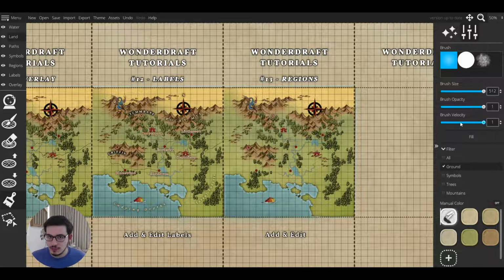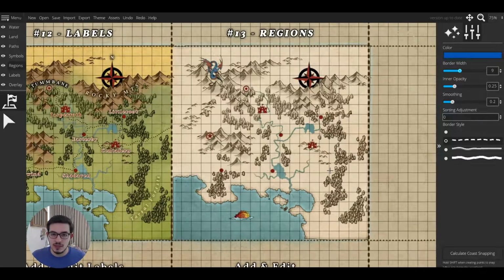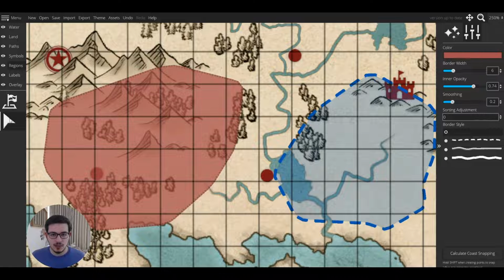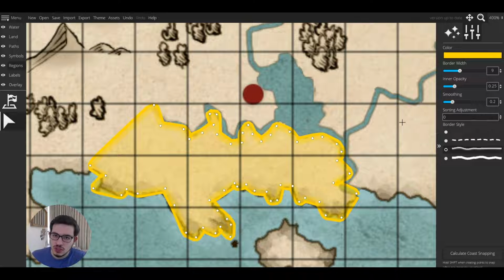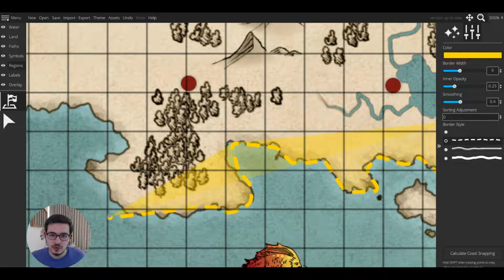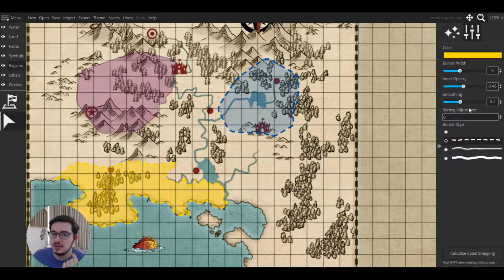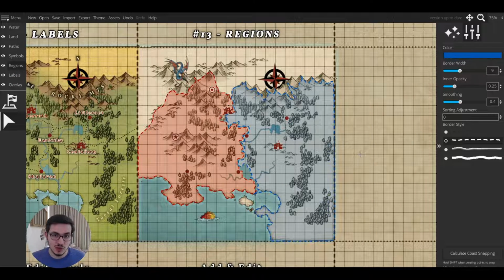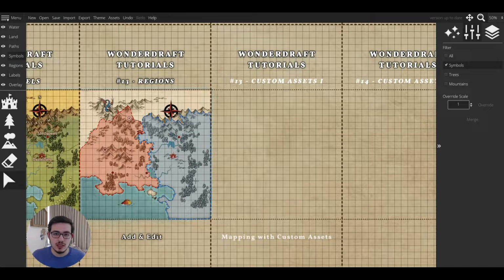Wonderdraft Tutorial 12: Creating Regions and Territories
In this Wonderdraft tutorial, we guide you through the process of adding and editing regions to create political maps. We start by preparing the map, removing colors, and explaining how to add regions, adjust color, border width, opacity, and smoothing for clearer visual distinctions.

We also dive into advanced features like snapping territories to coastlines for precision and sorting layers to manage the visibility of regions and symbols effectively. Regular saving is emphasized to avoid data loss, and we encourage experimenting with styles and options to enhance your map’s aesthetics.

Looking ahead, we’ll explore adding and using custom assets in Wonderdraft in the upcoming tutorials.

00:00 Welcome to Wonderdraft Tutorials!
00:16 Understanding Regions in Wonderdraft
00:30 Preparing the Map for Regions
01:08 Adding and Editing Regions
03:01 Advanced Region Editing Techniques
04:39 Layering and Saving Tips
05:42 Practical Application: Adding Regions to a Map
06:25 Wrapping Up and What's Next